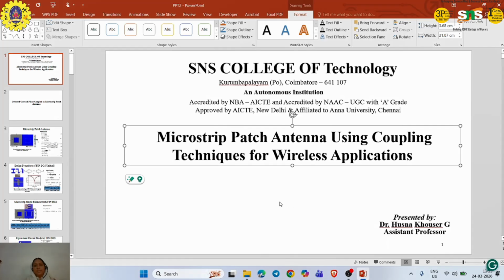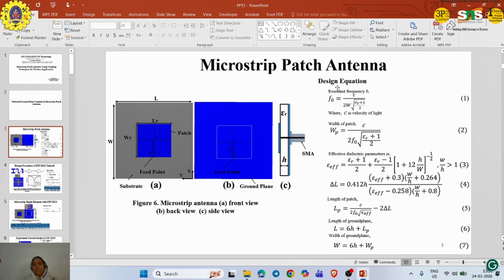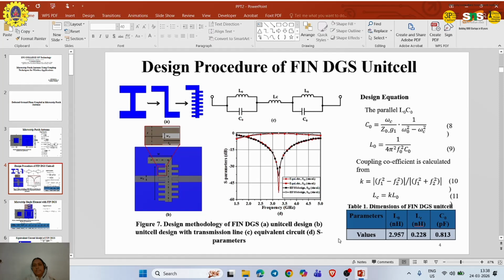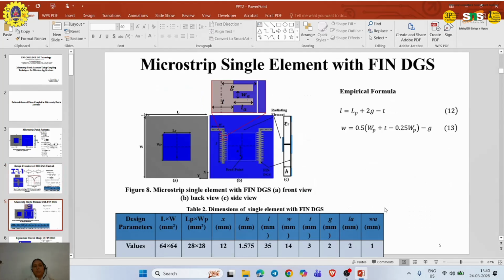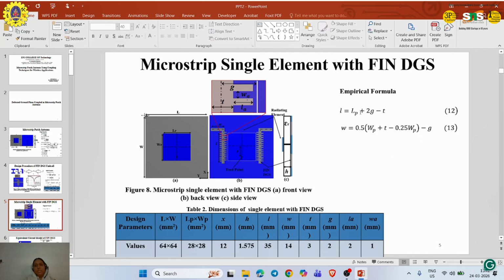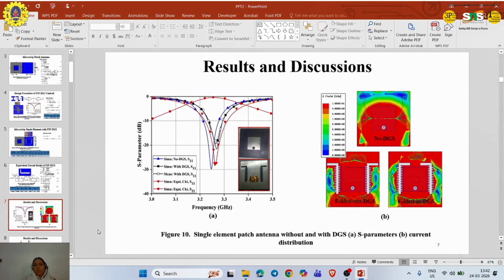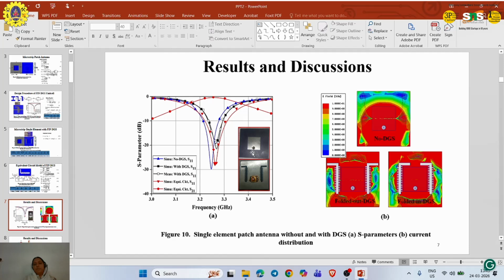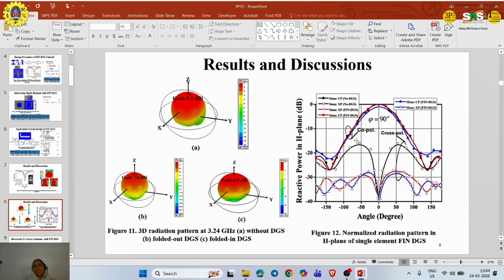Defected Ground Structure| Microstrip Patch Antenna| Dr.Husna | SNS Institutions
A Fin-shaped Defected Ground Structure (FIN DGS) introduces a fin-like slot in the ground plane to control current distribution beneath the microstrip patch antenna. It improves impedance matching, bandwidth, and gain by suppressing surface waves and unwanted harmonics. FIN DGS is widely used for compact, high-performance antenna designs in 5G, IoT, and biomedical applications.